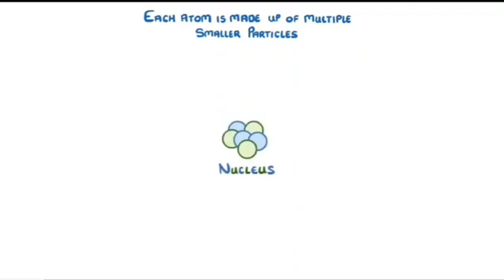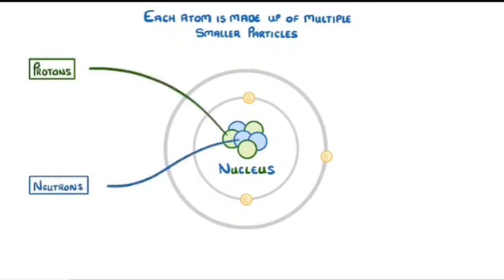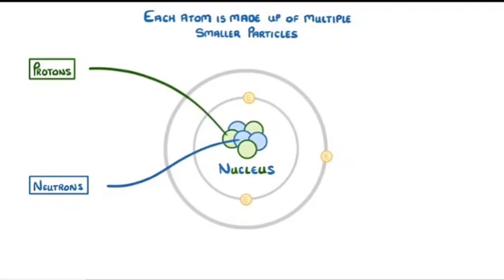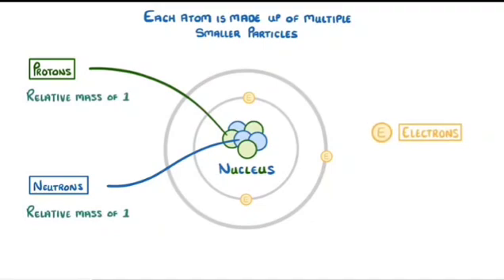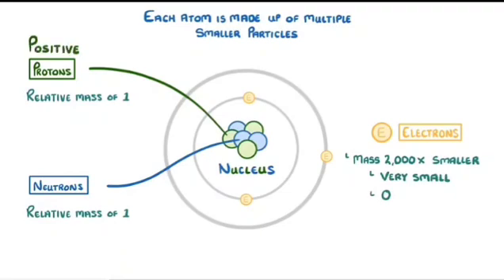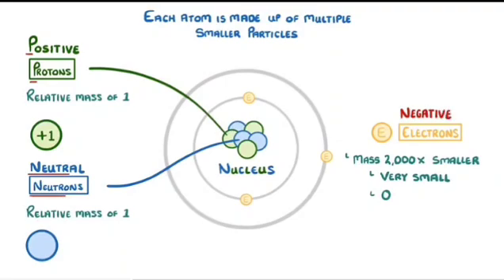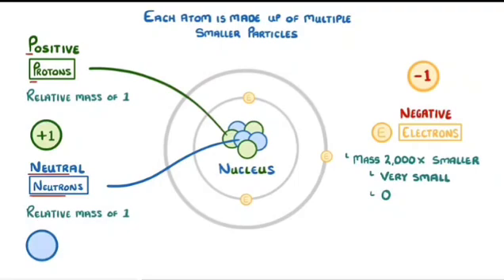Chemistry ⚗️ 🧪___ATOMS for beginners